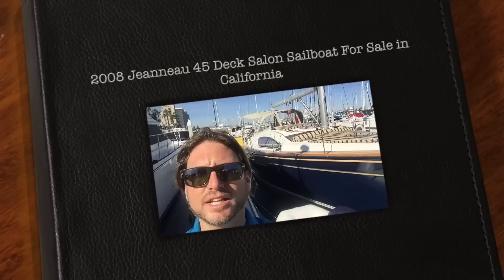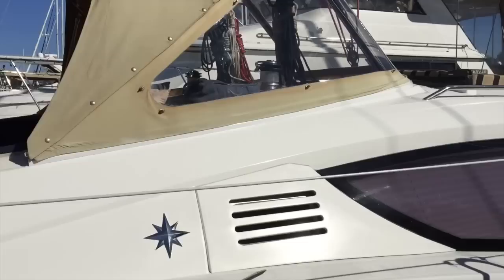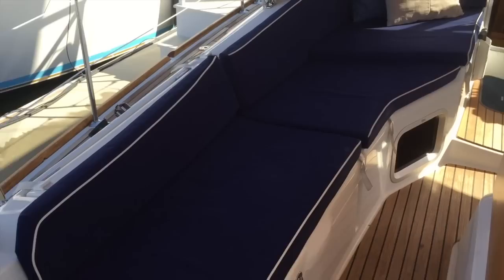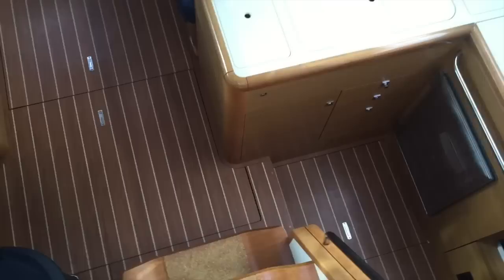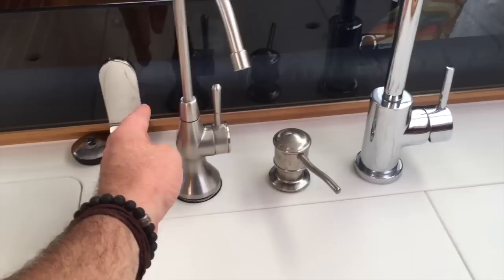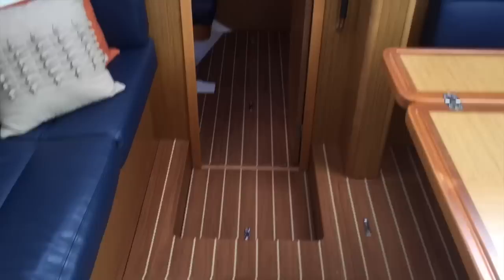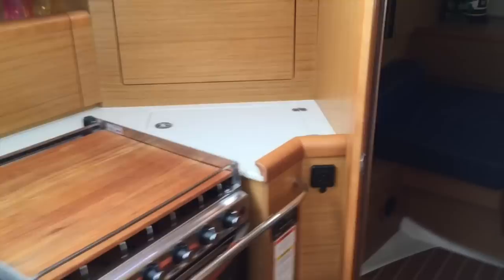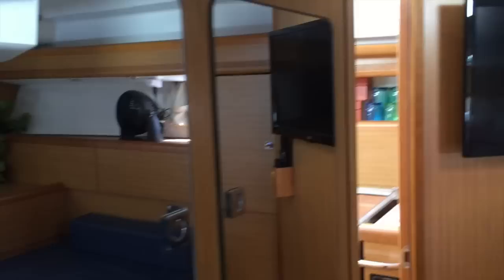2008 Jeanneau 45 Deck Salon Sailboat For Sale in California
This video is about 2008 Jeanneau 45 Deck Salon Sailboat For Sale in San Diego, California. I look forward to hearing from you and hopefully earning your business.

Above is the link for the full listing